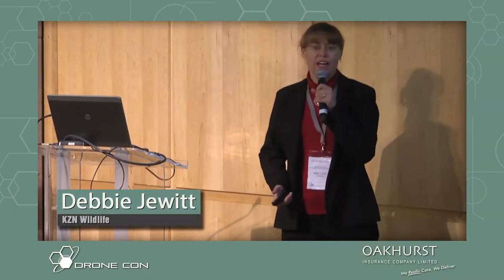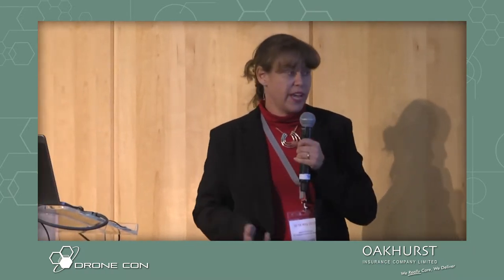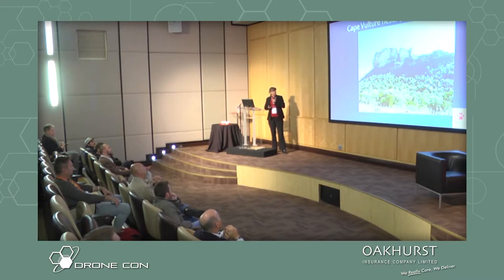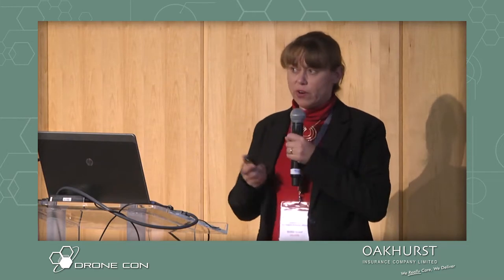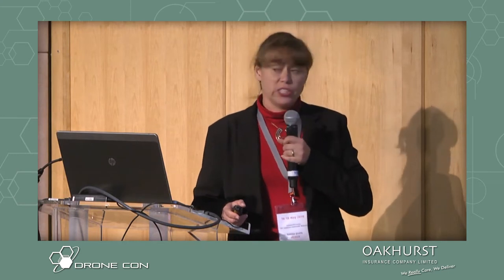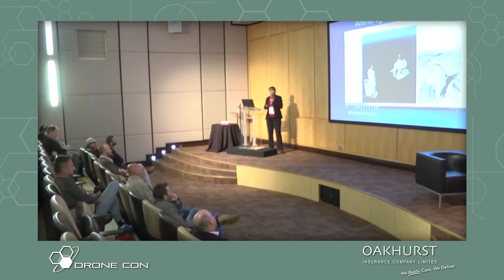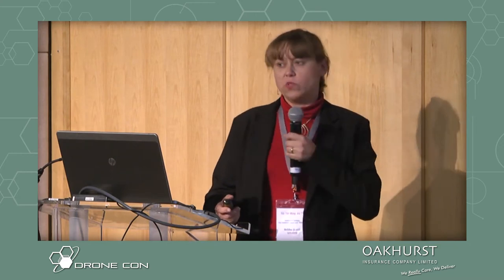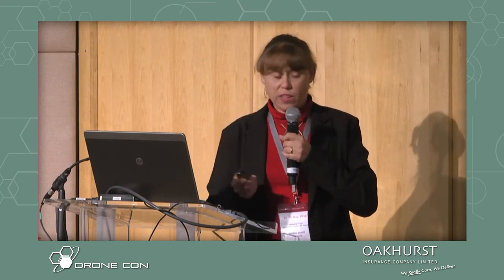Debbie Jewitt - KZN Wildlife